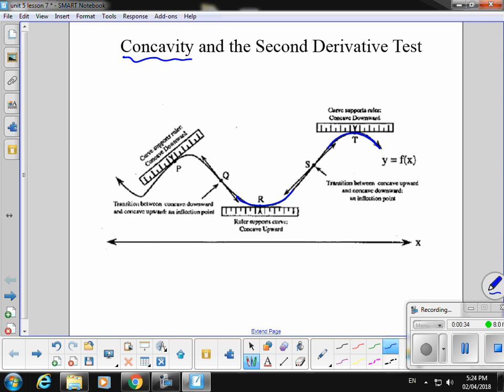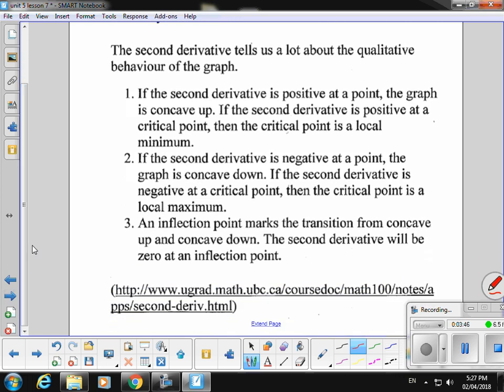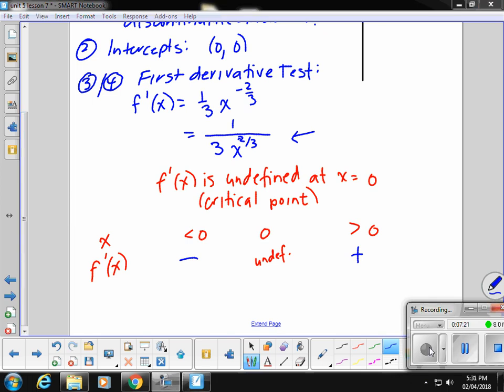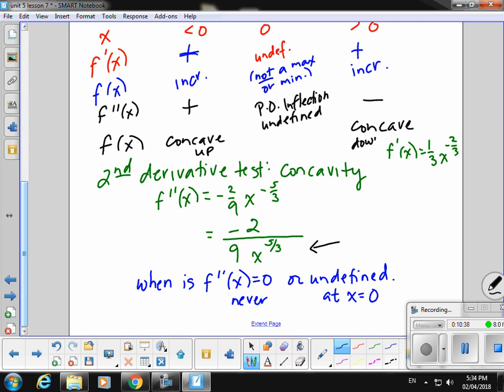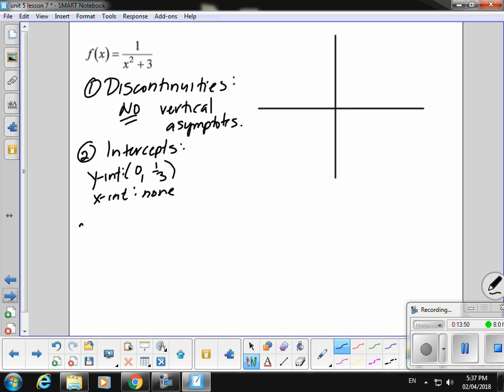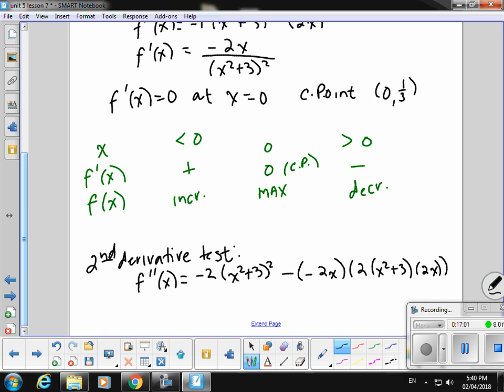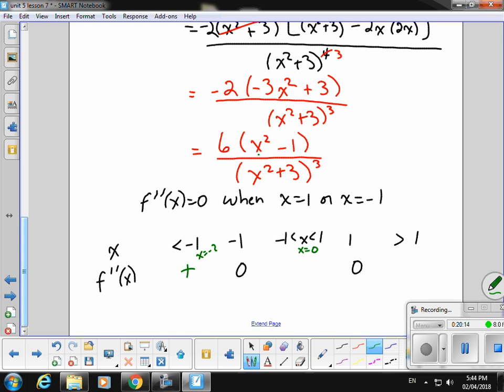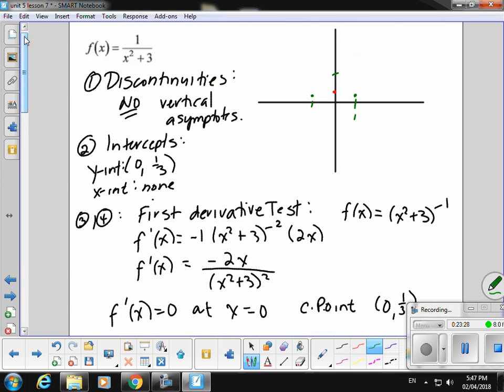Unit5 day7 second derivative test